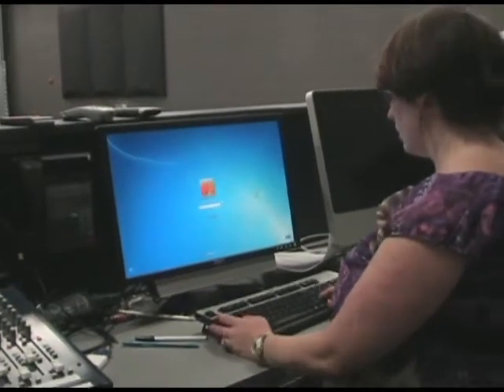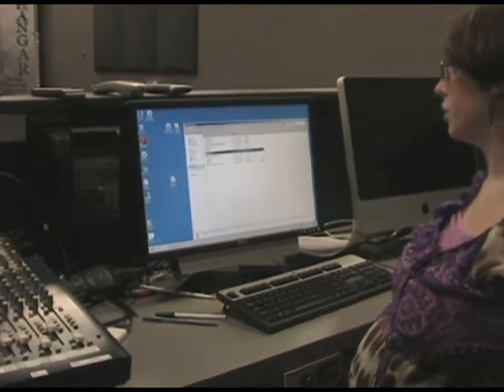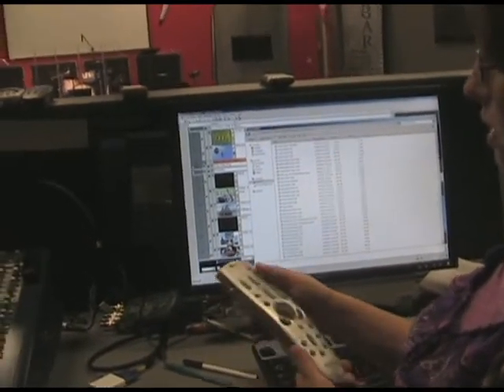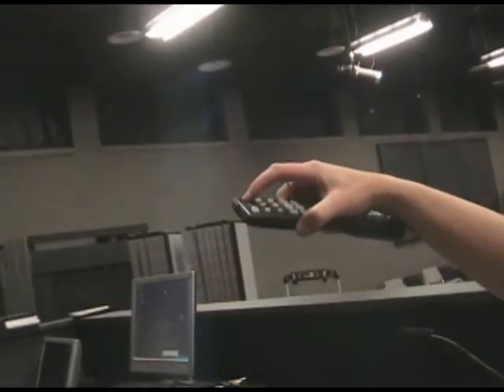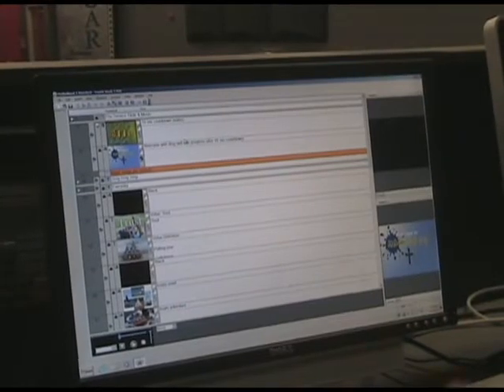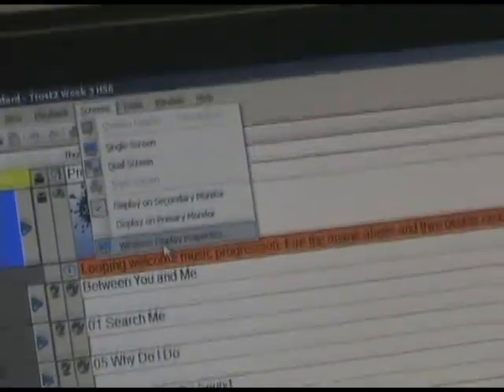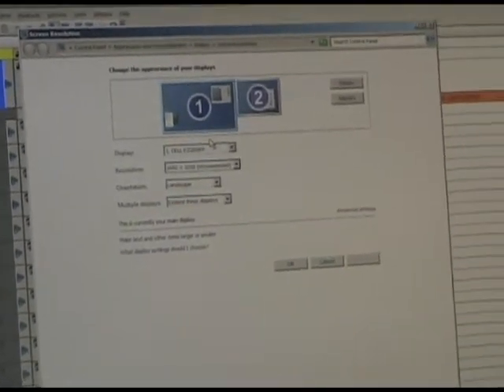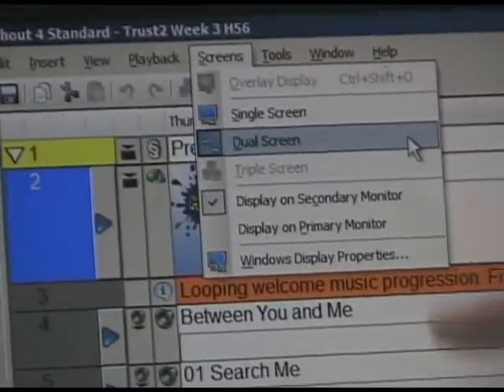H56 Tech 2 Projection